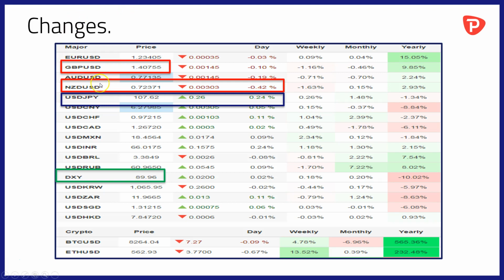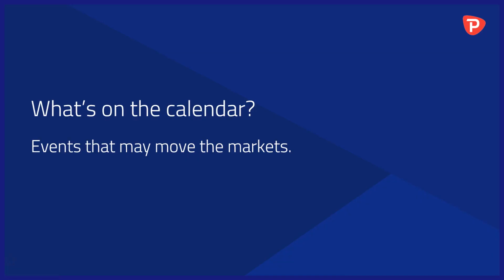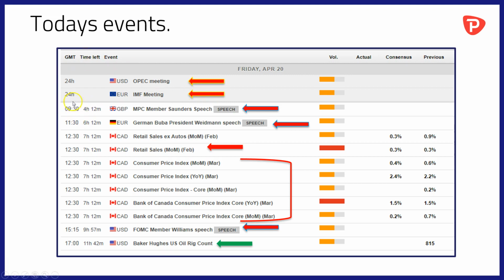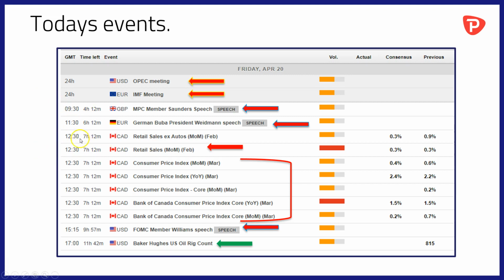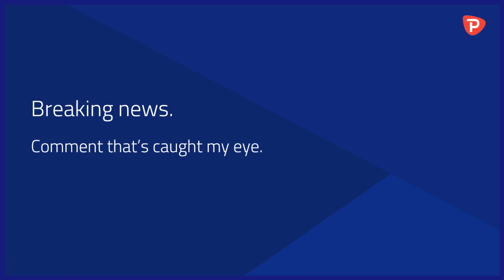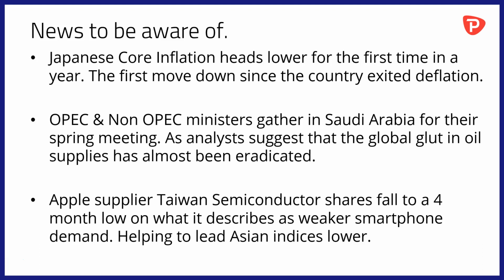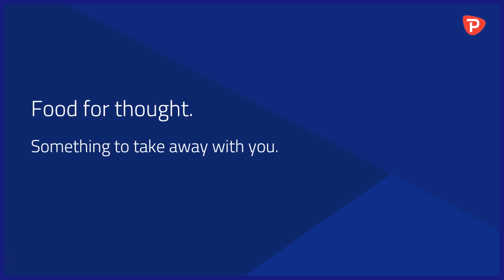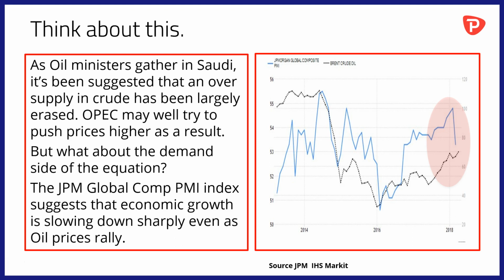Japan inflation dips, the Kiwi falls on RBNZ comments, OPEC meets in Saudi.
-GBP and the Kiwi slip vs USD as rate rise hopes deflate.
-DXY testing back towards 90.00.
-Japanese inflation turns lower a year after deflation exit.
-It's springtime for OPEC.
-Asian indices are lead lower by talk of weak smartphone demand.
-Excess supplies of Oil are falling but what about demand ahead?